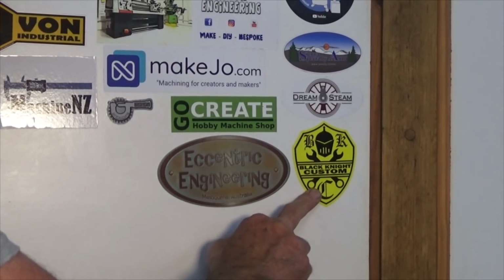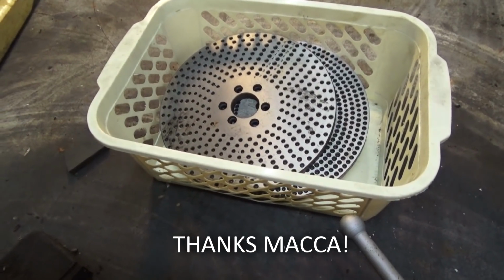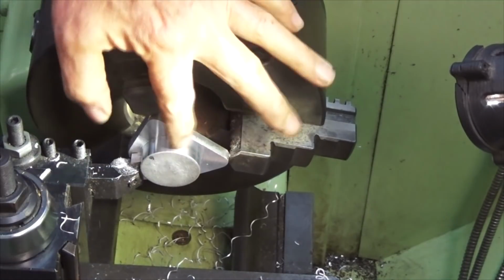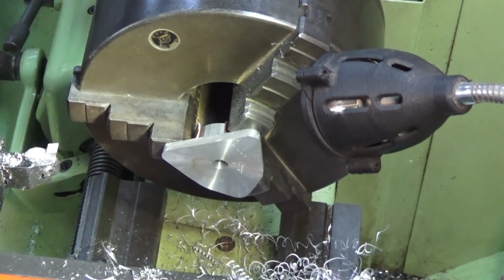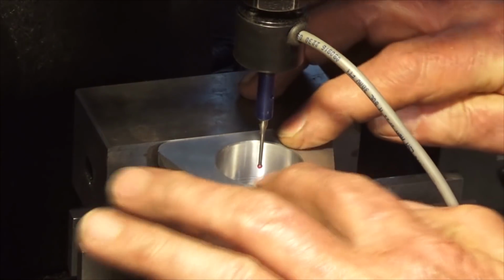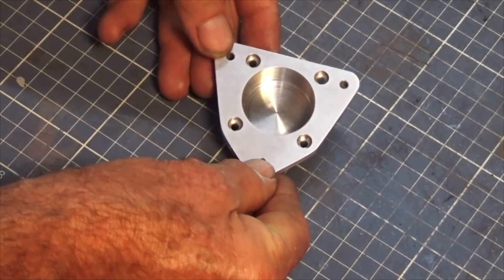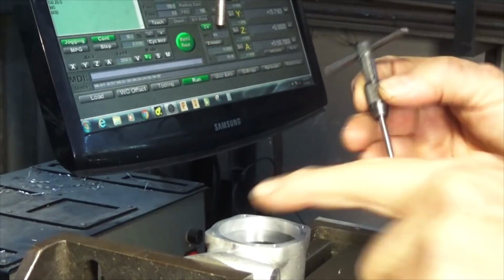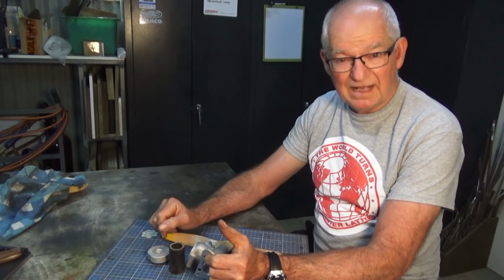Building the Titan .60 Glow Plug Engine #5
In this episode of building the Titan .60 model glowplug engine I machine the rear crankcase cover which also doubles as the engine mounting. It is mostly lathe work, a little milling and some CNC drilling operations.
A big thankyou must be extended to Craig of Craig's Workshop who invited me on a shop tour at his house in Tasmania. Also Bill AKA Bill Baggins on YouTube, who gifted me a beautiful hand made knife. And sticker contributors, Nigel from Go Create Hobby Machine Shop Jon from Black Knight Customs and Gary from Eccentric Engineering
You can skip straight to the Titan content at 5:04